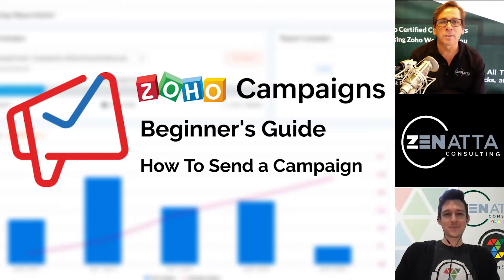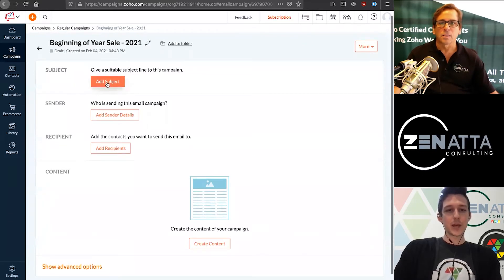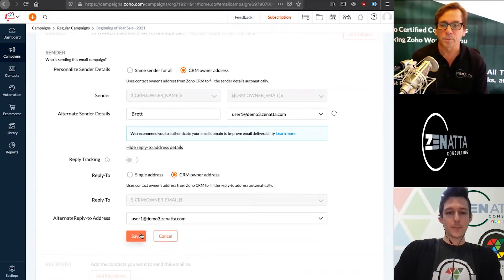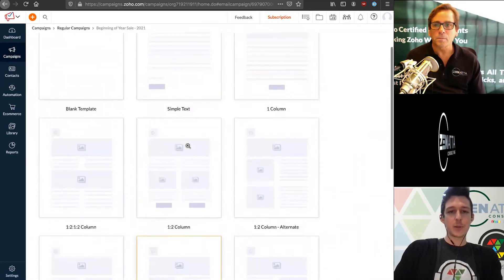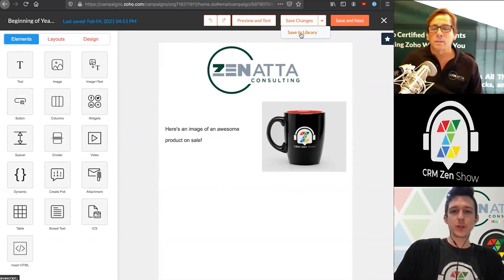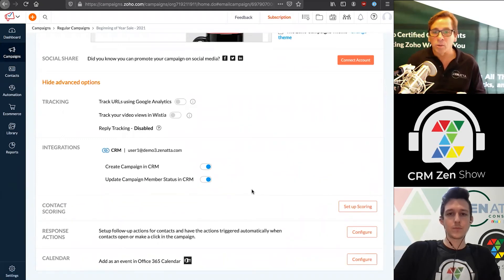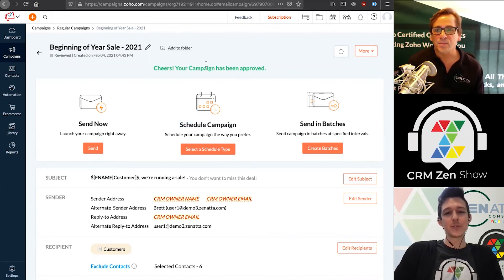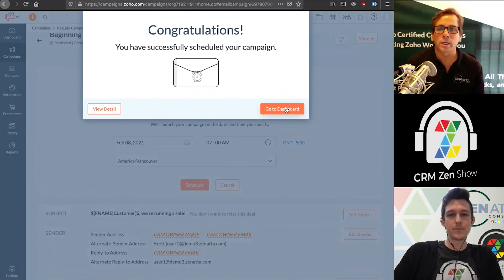How To Send A Campaign Tutorial In Zoho Campaigns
Learn all of the basic essentials about Zoho Campaigns in our beginner's guide series.

This second tutorial is the step-by-step process of how to send a campaign inside Zoho Campaigns.